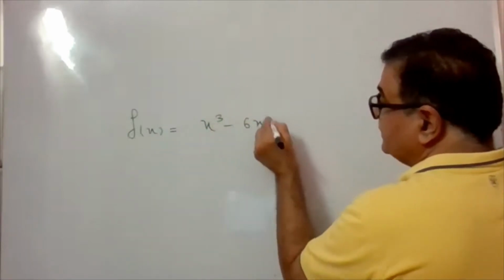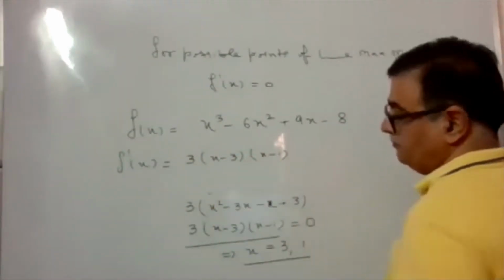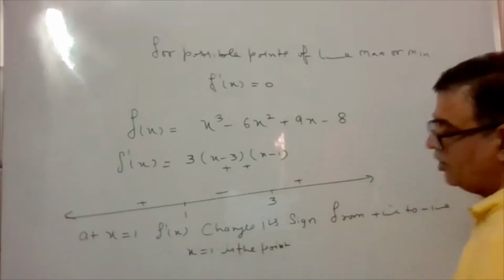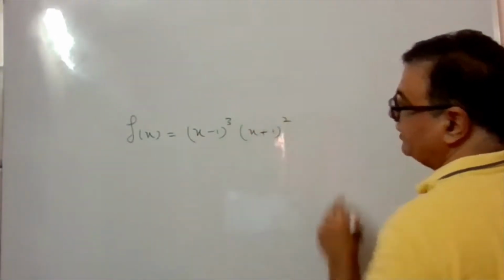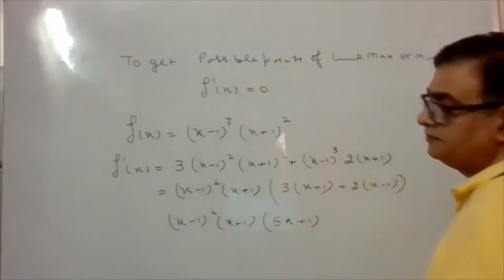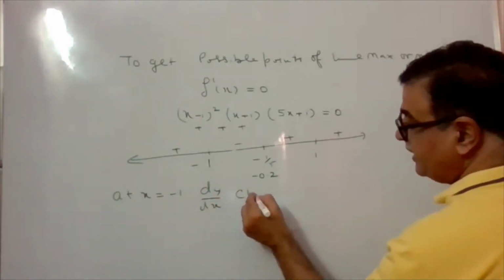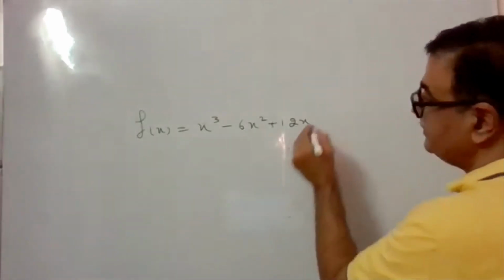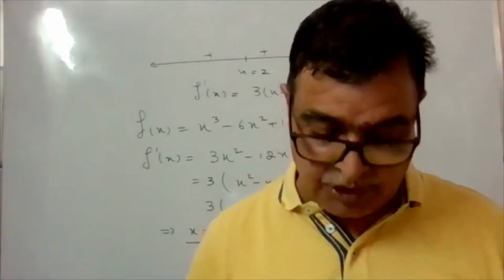MAX & MIN PART 4